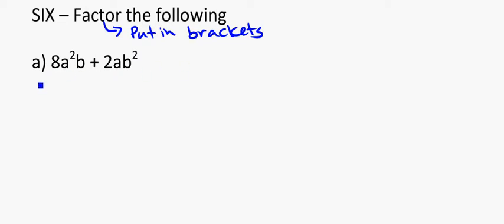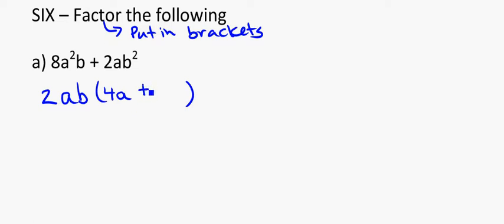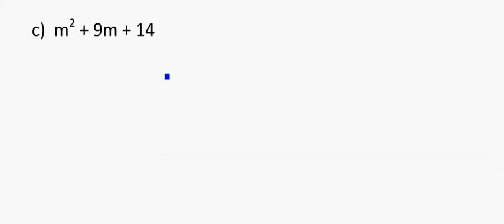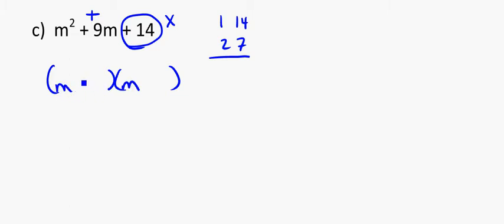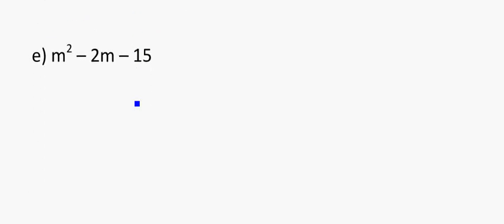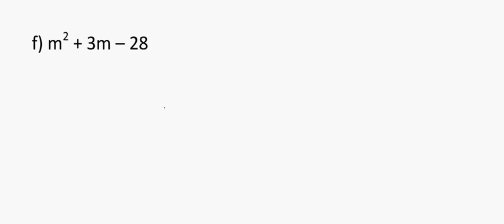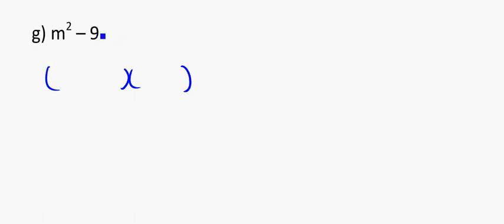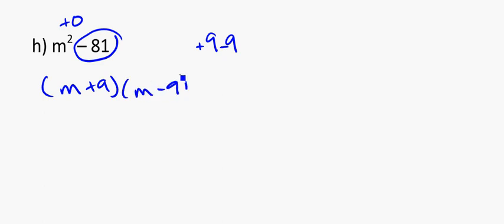yr 10 Q6 factoring